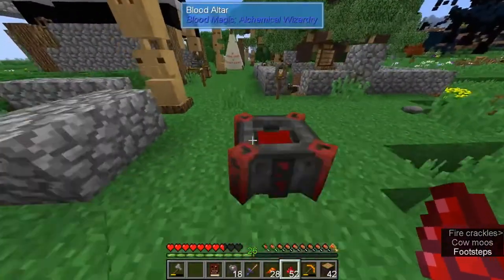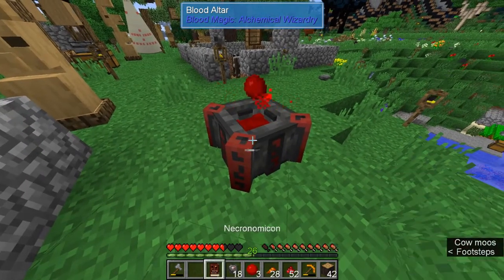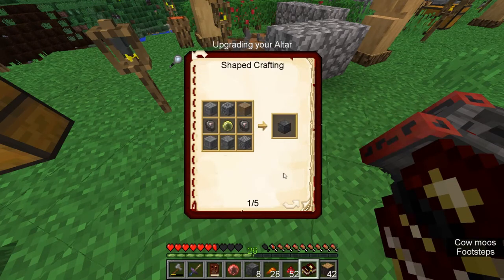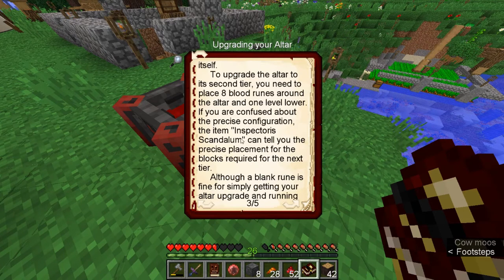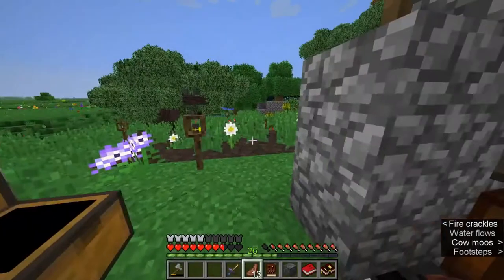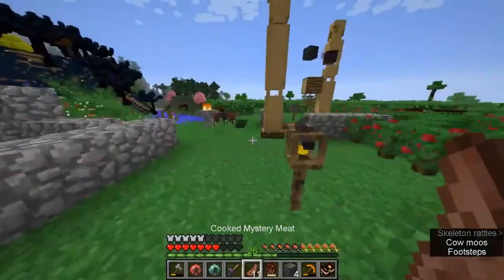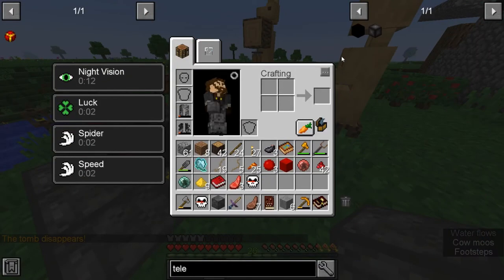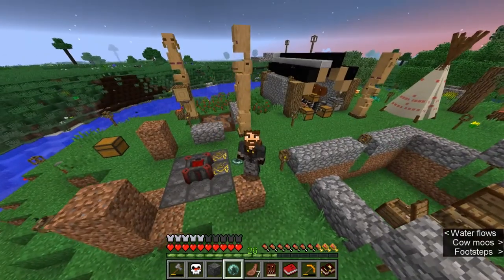Minecraft Sevtech Ages 2nd Run Ep 23: Upgrading the Blood Altar and the Blood Orbs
Welcome to episode 23 of Sevtech Ages, a Minecraft Mod by darkosto. Today we push forward with the Blood Altar and work towards making enough Blank Runes to upgrade it to level 2. We also manage to make both the Weak Blood Orb and the Apprentice Blood Orb